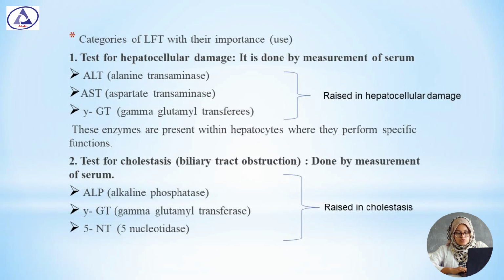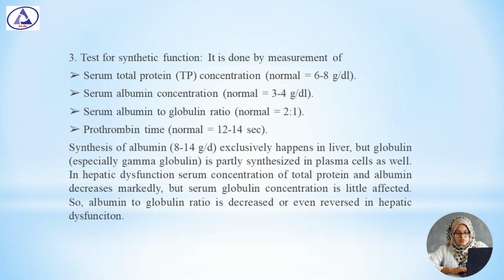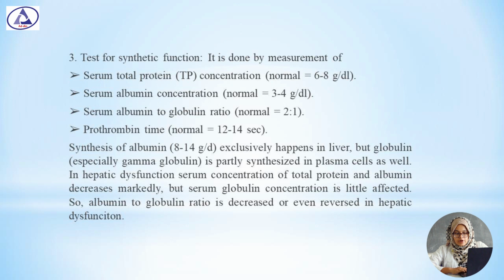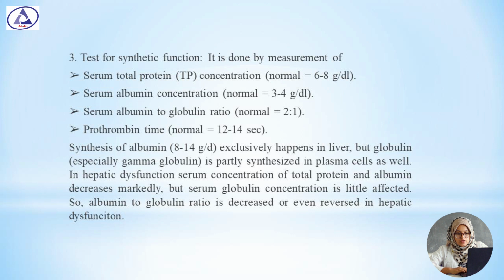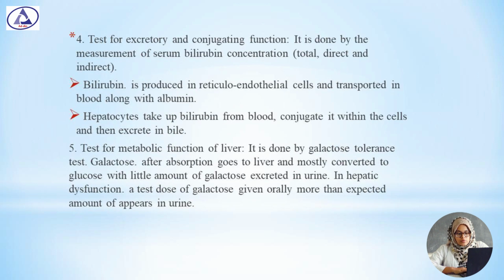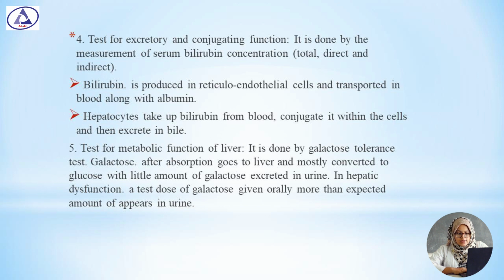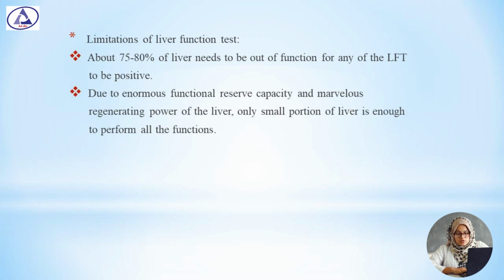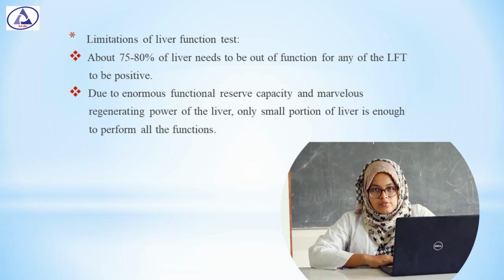Liver Function Test II Dr. Nilufa Yasmeen II Dept. Biochemestry II BAMC II Online Class